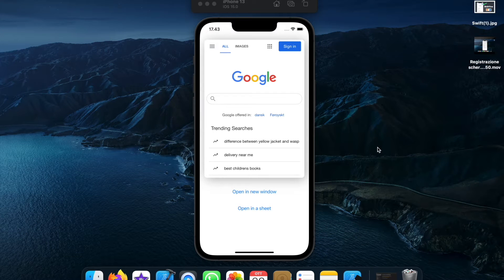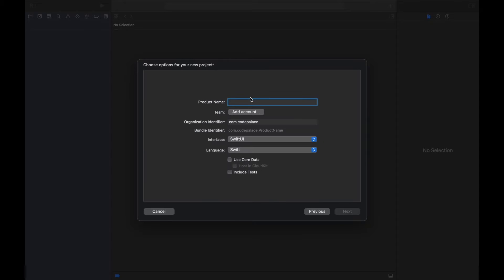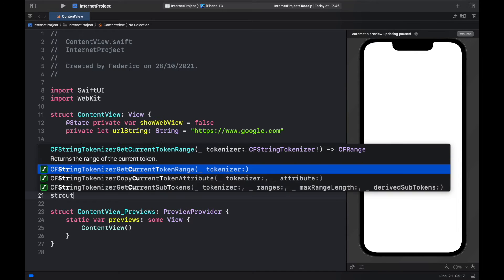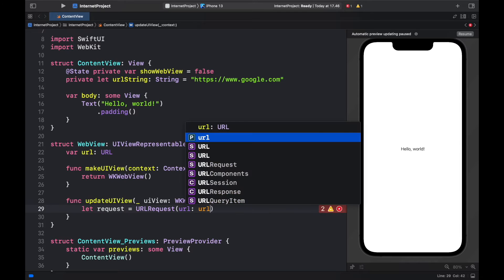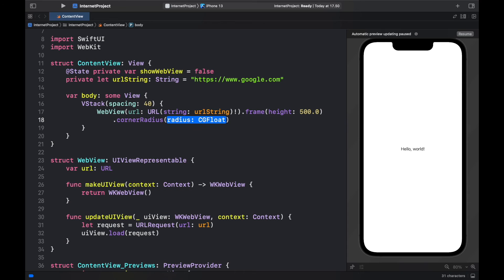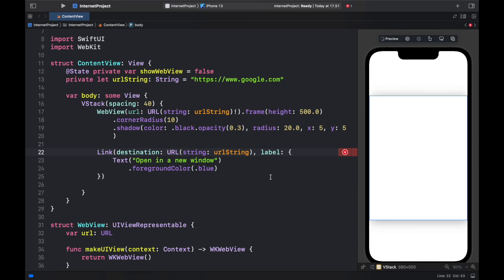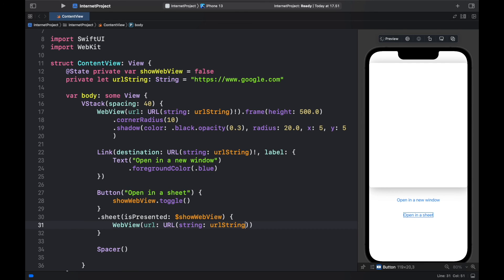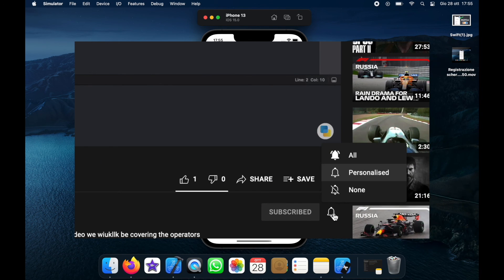How to create a WebView in Xcode (SwiftUI / iOS)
In this iOS tutorial, I will be showing you how we can create a WebView in Xcode, AND I will also show you 2 additional features you can use when working with WebViews in SwiftUI :)